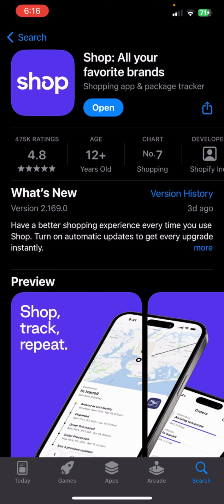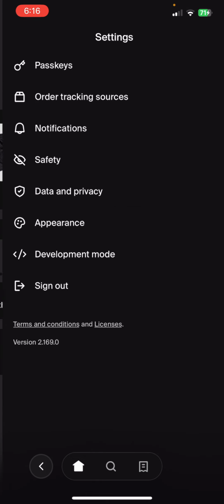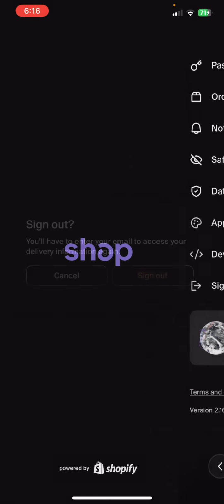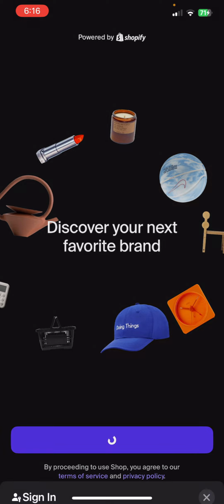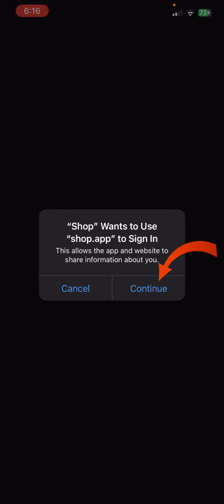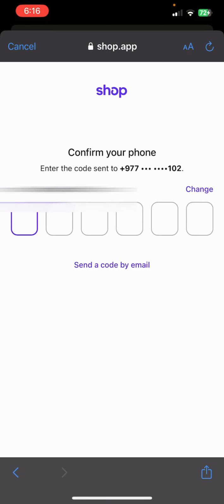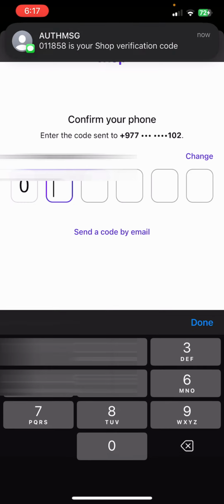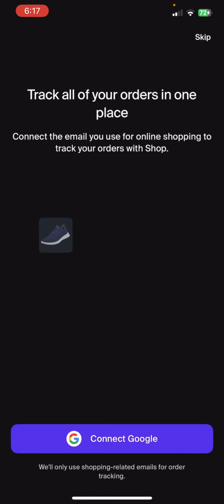How to Sign in to Shoppay (2024) | Shop Pay Login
In this tutorial, you'll learn how to log in to your ShopPay account quickly and easily. We'll guide you step-by-step through the process, so you can access your account without any trouble. Whether you're new to ShopPay or just need a refresher, this video will help you get started in no time.
We'd love to hear your feedback and suggestions for future tutorials.